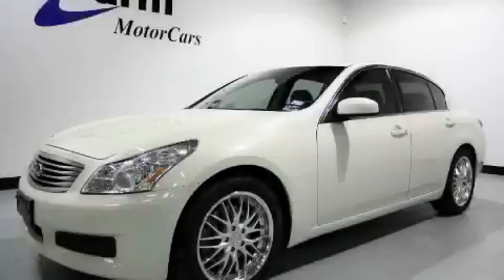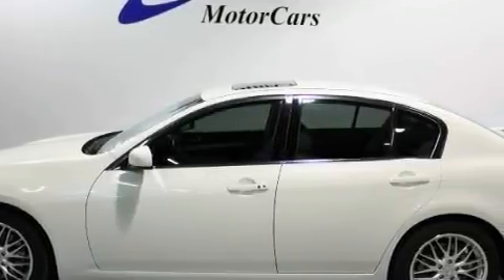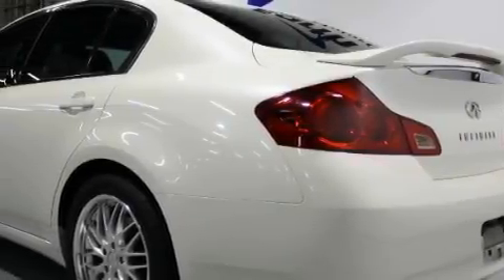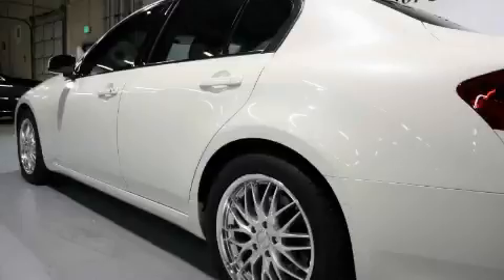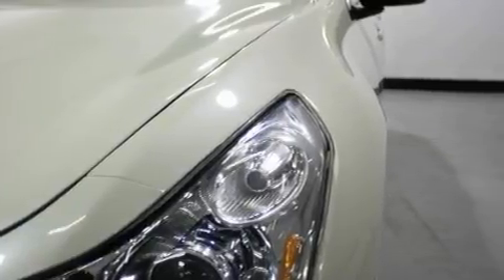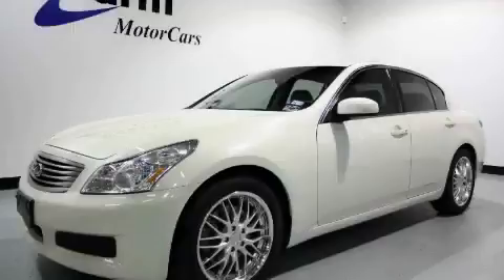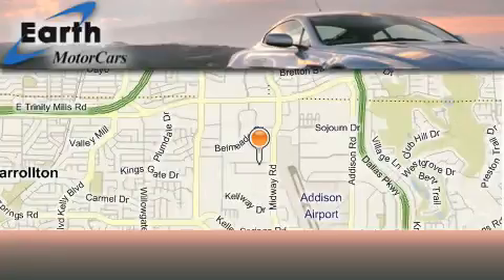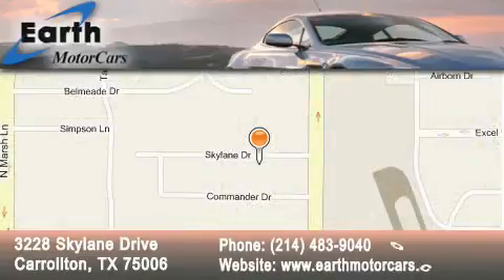Used 2007 Infiniti G35 Sport Carrollton TX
Year: 2007
Make: Infiniti
Model: G35 Sport Sedan
Engine: 3.5L DOHC 24-valve V6 aluminum engine
Trans.: Automatic
Exterior: White
Miles: 37,073

Earth Motorcars
3228 Skylane Dr